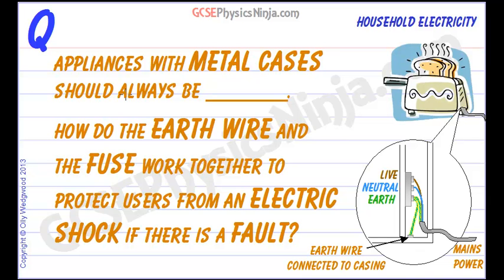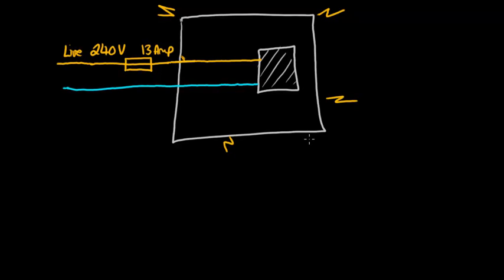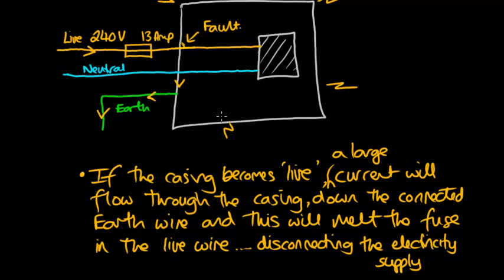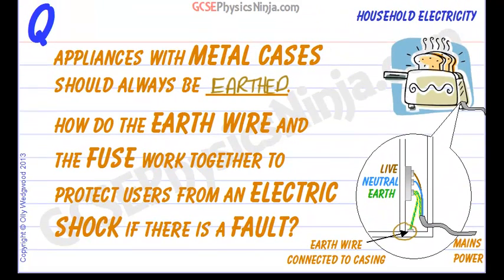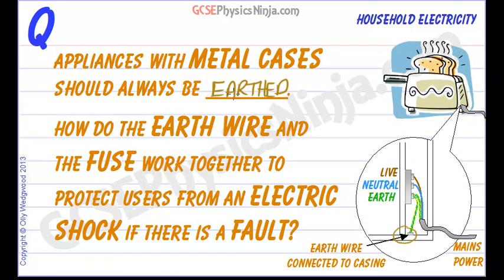How Does An Earth Wire Work? - Electricity Safety - GCSE Physics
This tutorial explains how an 'earth' wire works as a safety precaution on appliances which have metal cases.

The earth wire works with the fuse in the mains plug to prevent an electric shock.